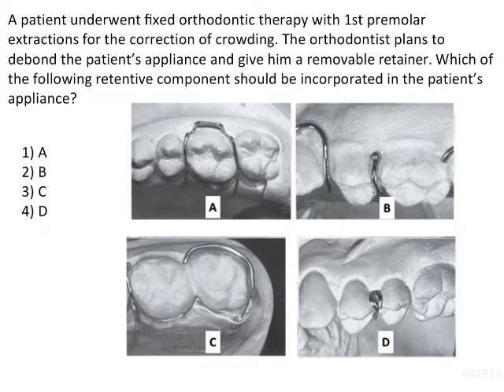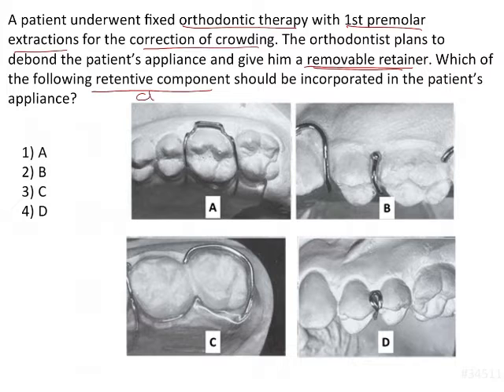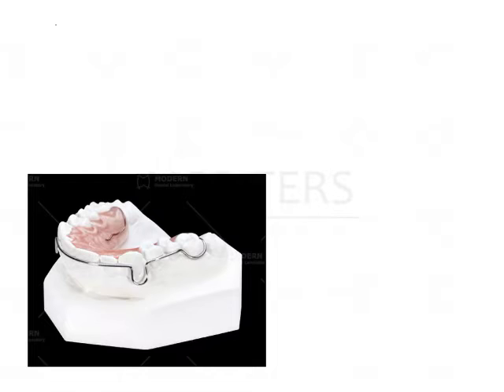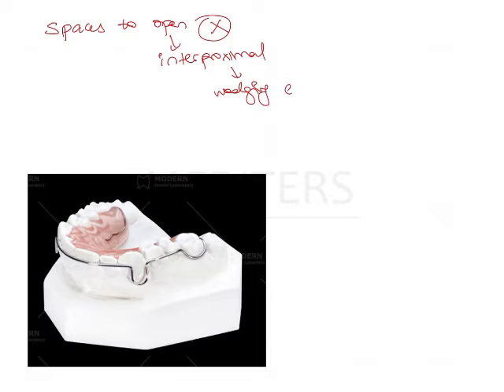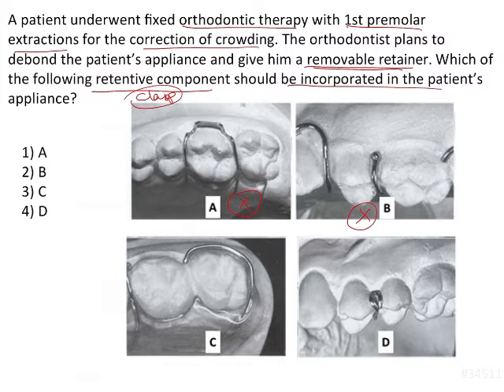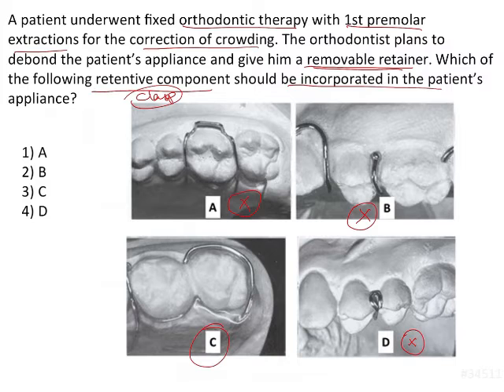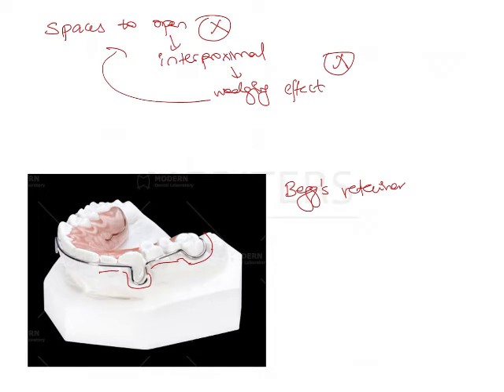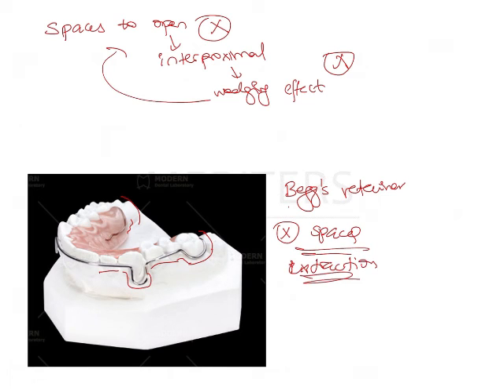NEET MDS | INICET - Orthodontia-Myofunctional & Orthopedic Appliances | Explanatory Video | MERITERS